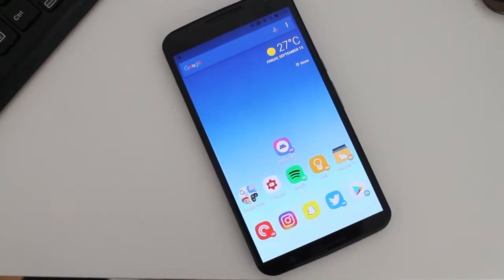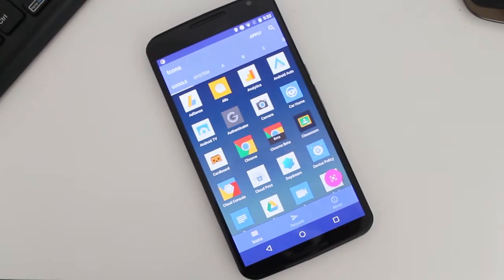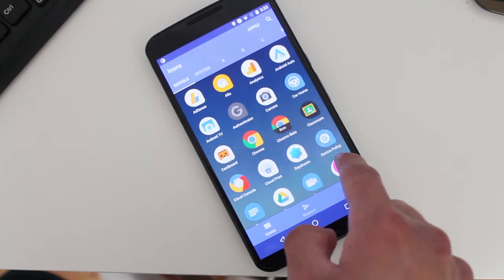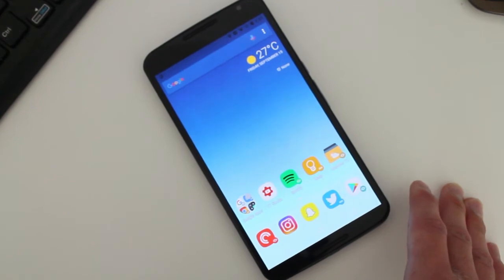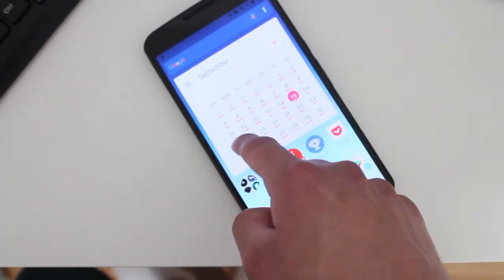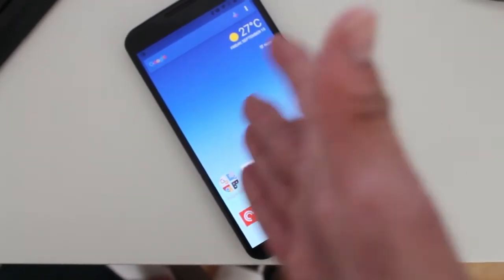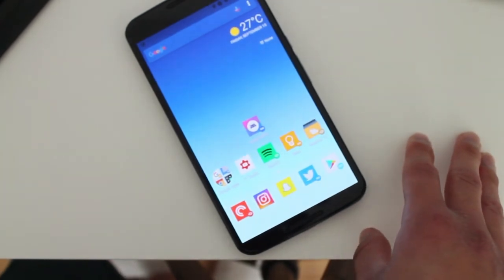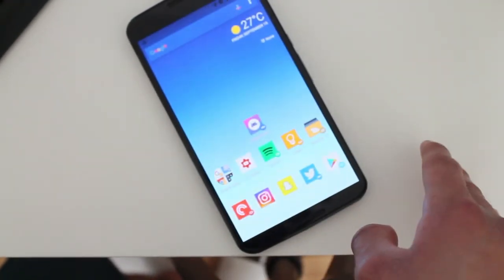Action Launcher V28 Update - AdaptivePack!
AdaptivePack is an icon pack for action launcher which brings adaptive icons to your Android without android o.

 ***My Gear***
Canon T3
iPhone SE
Nexus 6